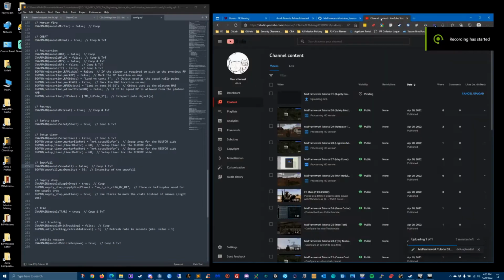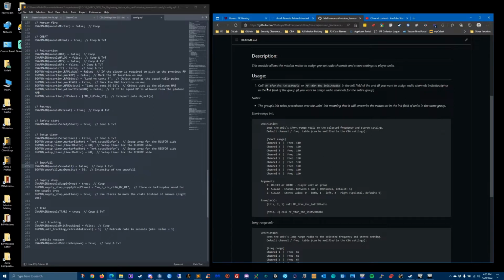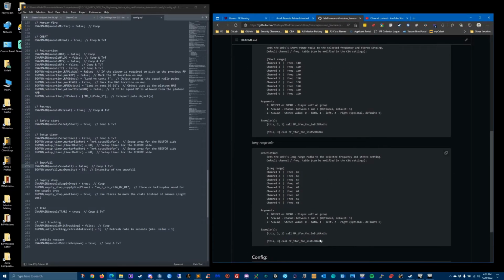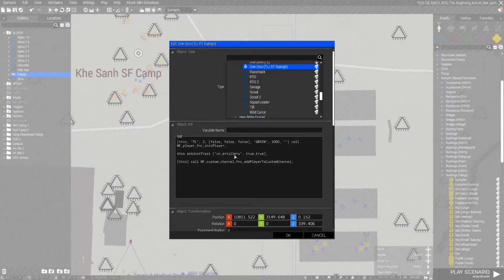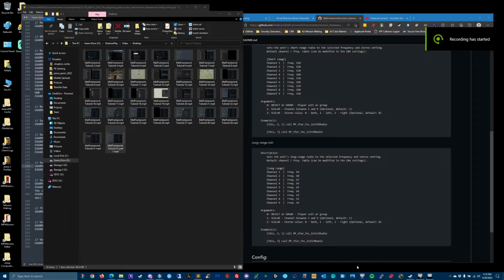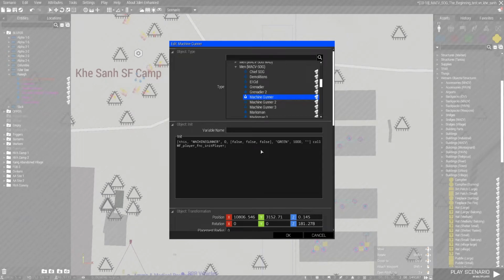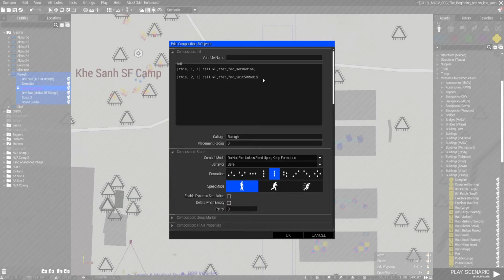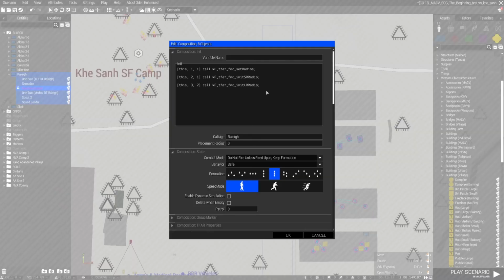MalFramework Tutorial 32 (TFAR Module)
- Configure the TFAR Module